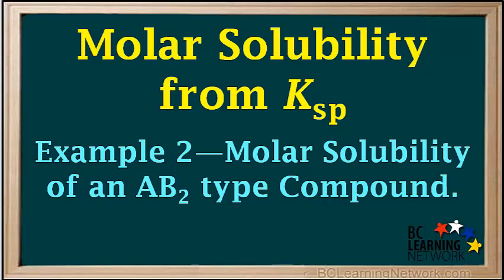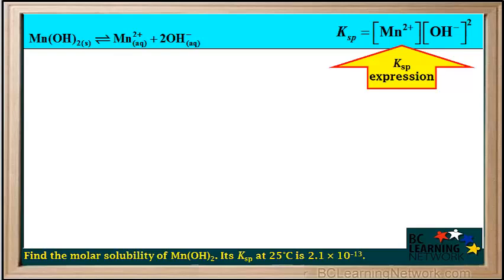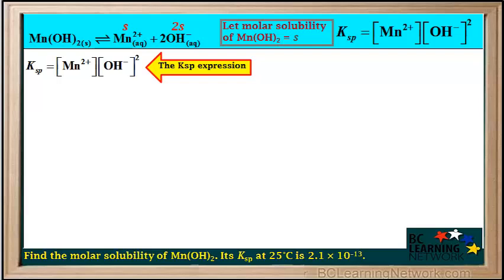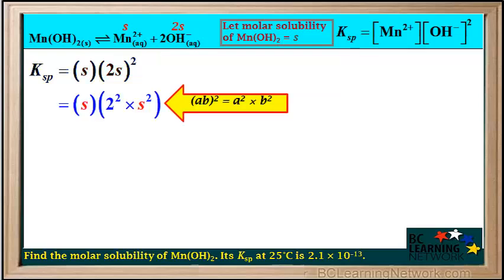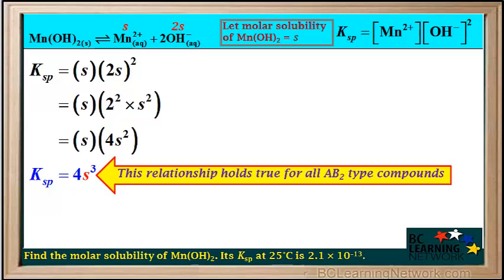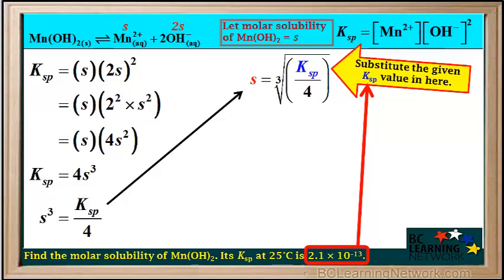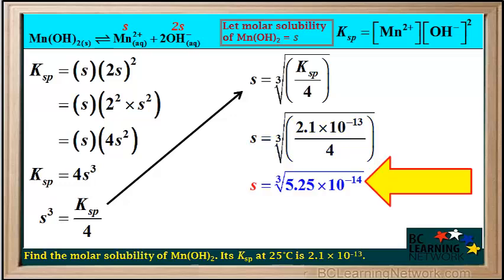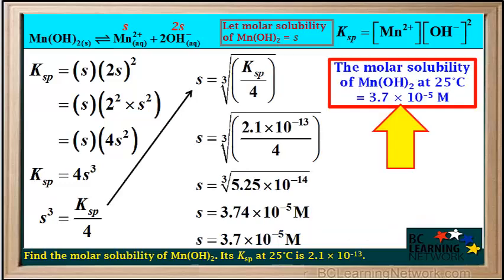WCLN - Molar Solubility from Ksp - Example 2 - Chemistry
Molar Solubility from Ksp - Example 2

0:01time
0:02in
0:06%uh
0:08in this video with an example where will calculate the molar solubility
0:12have been a be to take compound given its KSP
0:16were asked to find the molar solubility manganese to
0:20hydroxide am and no h2 at 25 degrees
0:24its KSP 25 degrees is given as 2.1 times 10 at the -13
0:31it first step is to rate the balanced equation for the solubility equilibrium
0:36them and oooh to you and then oooh to
0:39forms and then to class and two oooh minus
0:43note that this compound dissociate into one
0:47and then to pass I N and 2008 minus signs
0:50so it isn't AB to tape compound
0:53here low-rate the KSP expression for this reaction
0:59KSP because the concentration them into plus
1:03times the concentration a boy aged minus squared
1:06now well let the molar solubility a.m. and oooh to you
1:12be represented as a yes the mole ratio of them and to bus to the compound
1:18and then oooh to is 121 so the concentration at them into class
1:24will be equal to ass
1:27the mole ratio below age minus to the compound
1:30and mando h2 is 221 so the concentration avoids minus
1:36will be equal to 2s now will determine the value
1:42the molar solubility s we'll start by reading the KSP expression here
1:46concentration at them and to plus
1:50is equal to ass so we'll substitute ass and for the concentration event meant to
1:56class
1:56make this
1:59now the concentration a boy aged minus is equal to 2s
2:03so we can substitute to ask for the concentration avoid minus
2:07indicate SP expression make this
2:10note that the concentration HH minus
2:14is still squared in the KSP expression
2:17so PSP is equal to ass
2:20times 2s all squared we know from Matt
2:25that AB all squared is equal to a squared times be square
2:29so 2s all squared is equal to two squared
2:33times ask where two squared equals four
2:38so two squared times eh squared is equal to four times ask where'd
2:44or 4s square yes times ass squared
2:49is equal to ask you so ass times for ask where'd
2:53is equal to four sq so KSP
2:57is equal to 40 rescued
3:01it's good to note here that KSP
3:04is equal to four sq for all AB to type compounds
3:08now will proceed to solve for the molar solubility s
3:12we'll start by solving for SQ
3:16to do this we divide both sides of the equation by four
3:19so we get sq because KSP over for
3:24our next step is to solve for ass
3:27to do this we take the cube root both sides of the equation
3:33this gives s ASI caused a cubrir at
3:36KSP over for make no here
3:40that the floor is within the cube root sign yes
3:44is the cube root at the whole fraction KSP over for
3:48in the next step we substitute to give in KSP value in here
3:54for KSP it is 2.1 times tended to -13
3:58so we're a 2.1 times 10 -13
4:03here in for the KSP so asses the cube root
4:09at the whole fraction 2.1 times tended to -13
4:13over for with some calculators you can do this calculation all in one step
4:19but here we'll do it step by step so we did by 2.1 times 10 in the -13
4:25by four 2.1 times tend to the -13
4:30divided by four is equal to 5.25 times tended to -14
4:35so asses the cube root 5.25
4:39times 10 to -14 when we take the cube root
4:44at 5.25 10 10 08:14
4:47we get ass is equal to 3.74 times 10 in the negative fat
4:52because asses molar concentration we have to include the concentration unit
4:58molar here and because there is no KSP that we were given
5:03had two significant figures we need to round your answer to two significant
5:07figures also